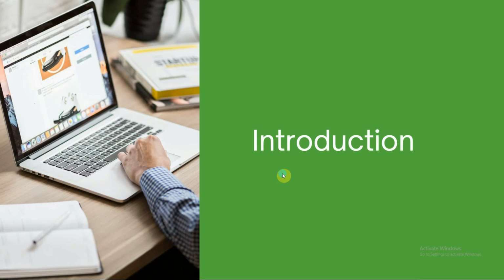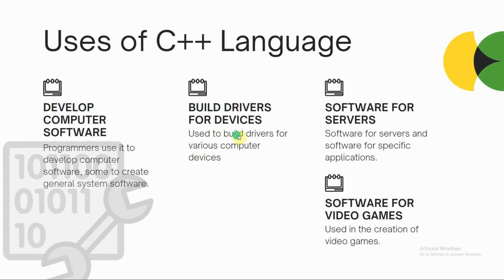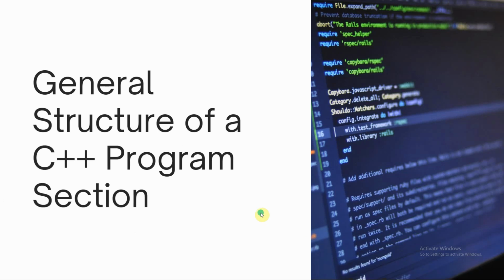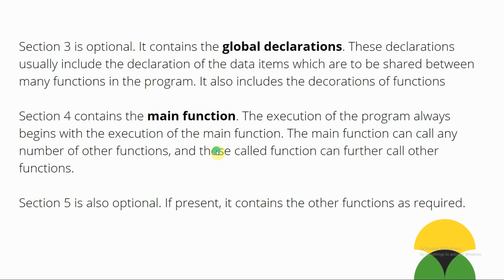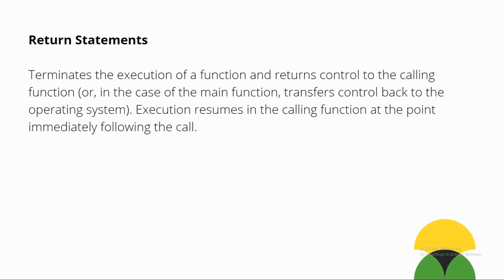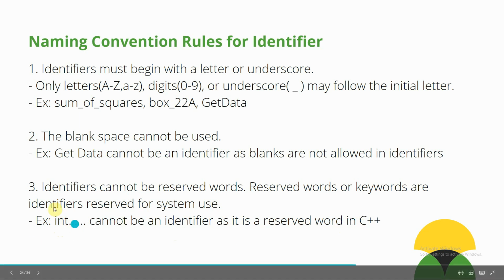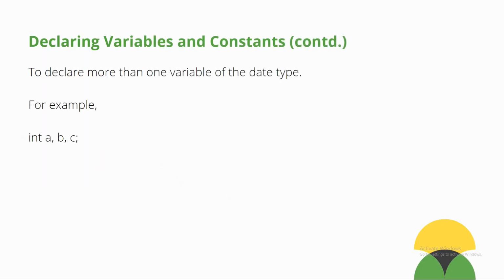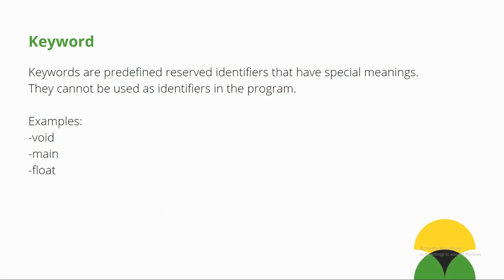CPro1 Lectures - The C++ Program Language Pt 1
Topic Overview
Introduction About C++
History and Evolution of the C++ Language
Uses and Advantages of C++
General Structure of a C++ Program Section
Identifiers, Variables & Constants